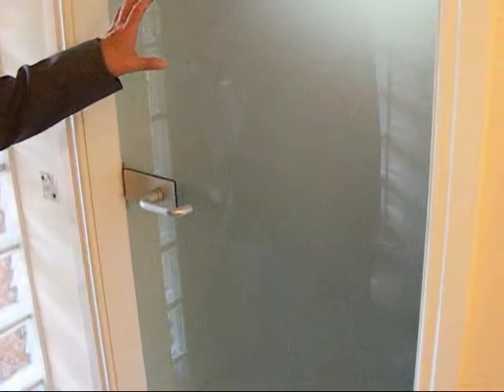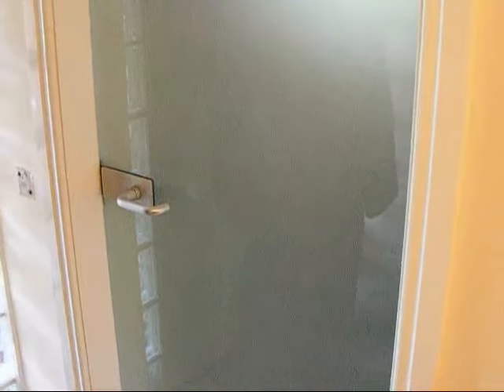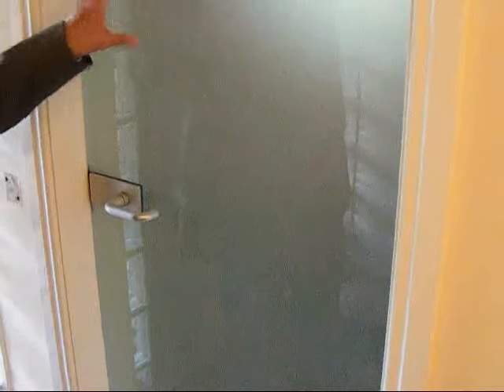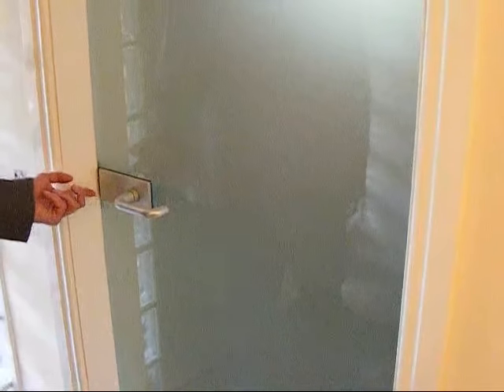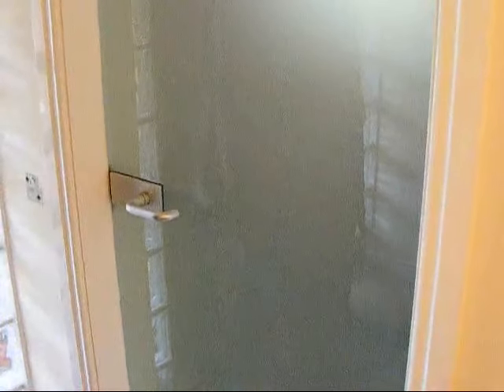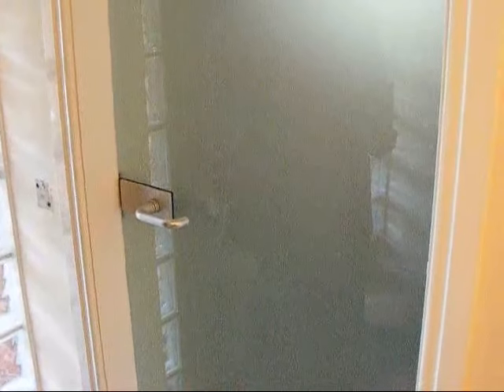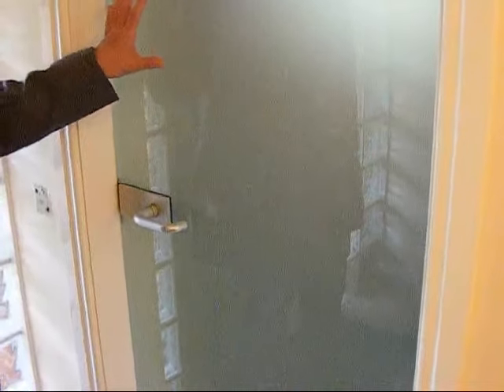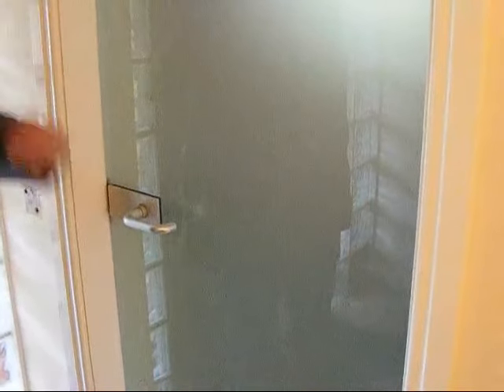Satin Interior Glass Door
Product description of satin interior glass doors by Protech Direct